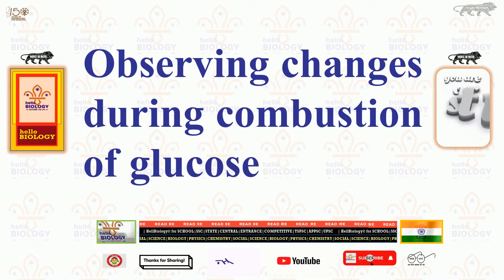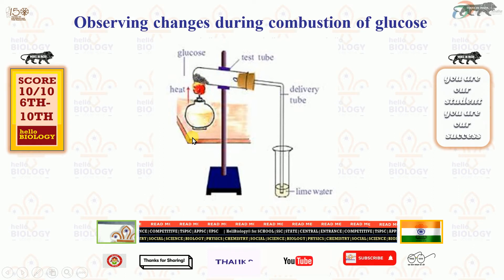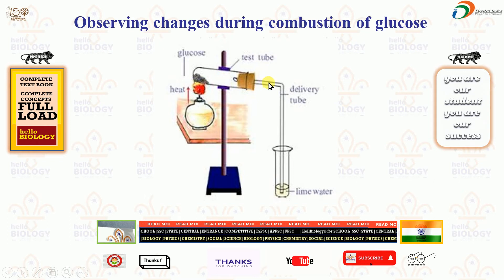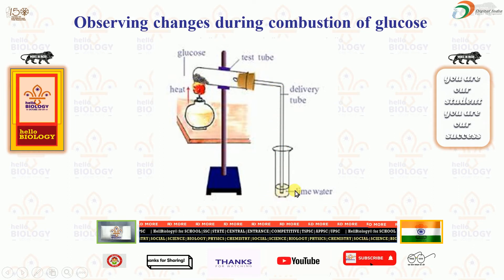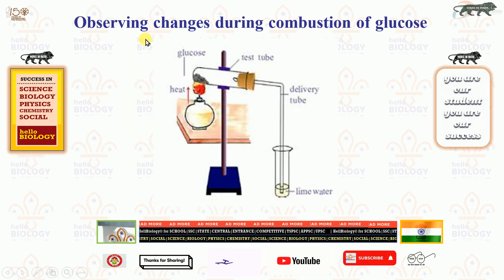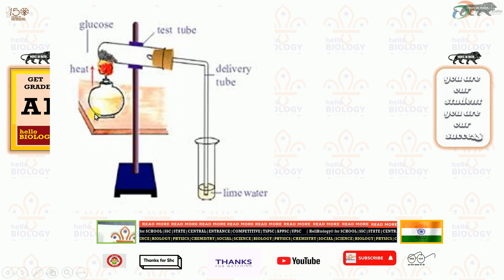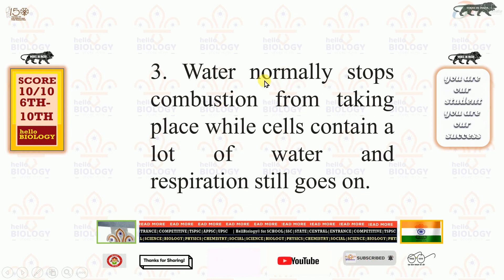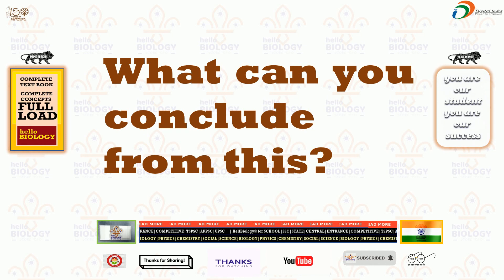10TH CLASS BIOLOGY CHAPTER 2 RESPIRATION COMBUSTION OF GLUCOSE ACTIVITY| HelloBiologyOfficialChannel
7 Golden Rules for Effective Studying
1. Choose the time and place wisely to improve your study efforts.
2. Don't rush your work.
3. Handwriting.
4. Stick to goals.
5. Test yourself.
6. Reward yourself.
7. Remember to keep healthy.